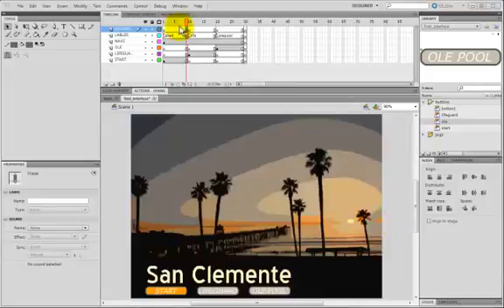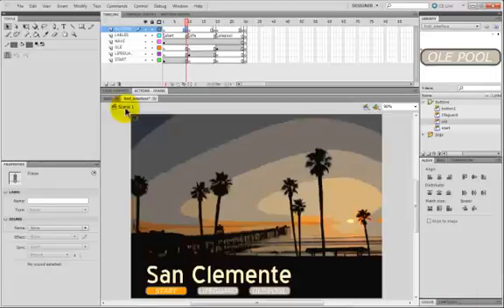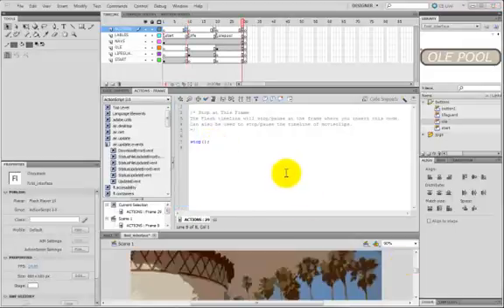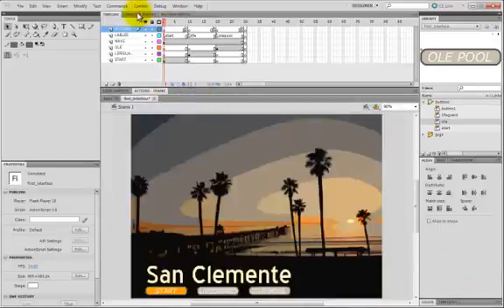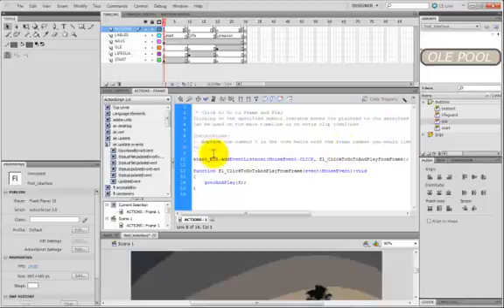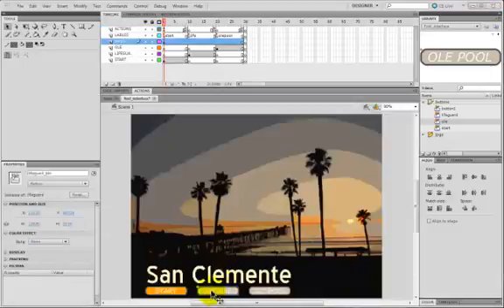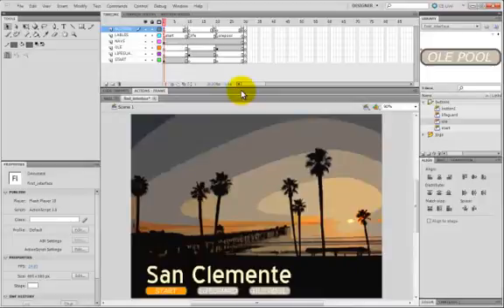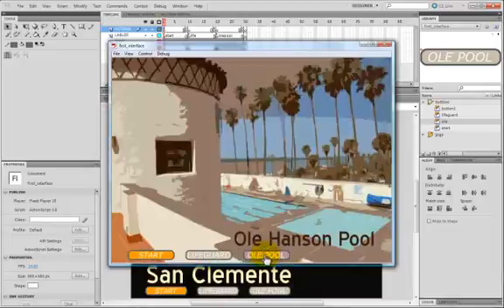actions1.mp4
FLASH- V5